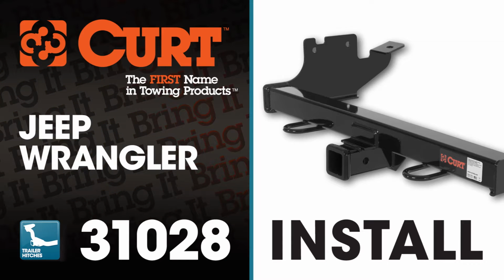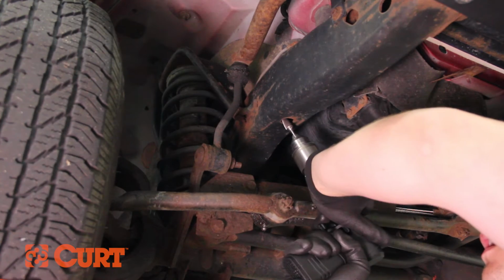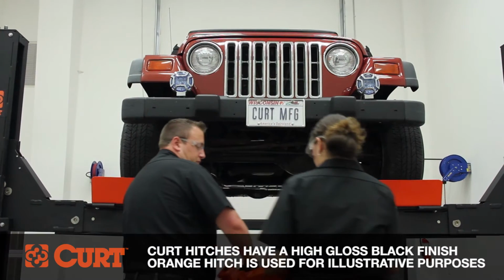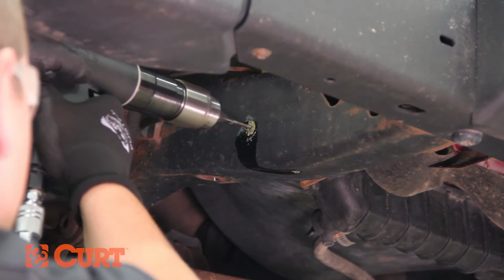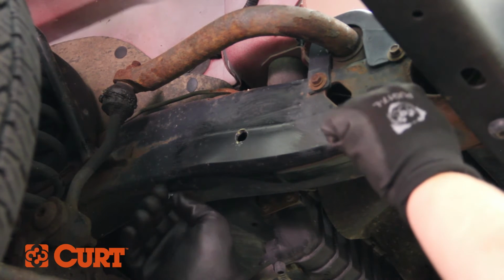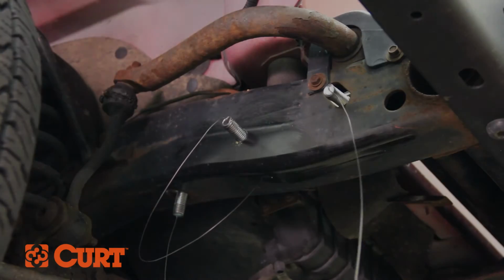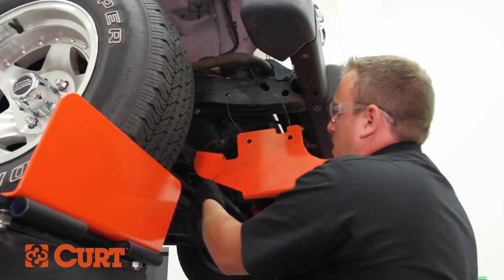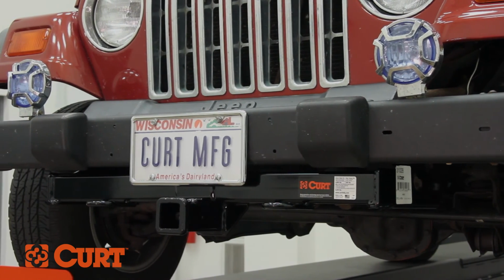Front Mount Hitch Install: CURT 31028 on 1999 Jeep Wrangler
This video depicts the installation of the CURT 31028 front mount hitch on a 1999 Jeep Wrangler.

Drilling Required
Hole Enlargement Required

Application Coverage:
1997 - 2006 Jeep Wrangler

Special Notes:
***DO NOT EXCEED VEHICLE MANUFACTURER'S RECOMMENDED TOWING CAPACITY***
PERIODICALLY CHECK THIS RECEIVER HITCH TO ENSURE THAT ALL FASTENERS
ARE TIGHT AND THAT ALL STRUCTURAL COMPONENTS ARE SOUND.
*** USE EXISTING VEHICLE HARDWARE ***

Warning:
-This video is intended to be used as reference. Please refer to print instructions for complete installation information.
Category
Autos & Vehicles
License